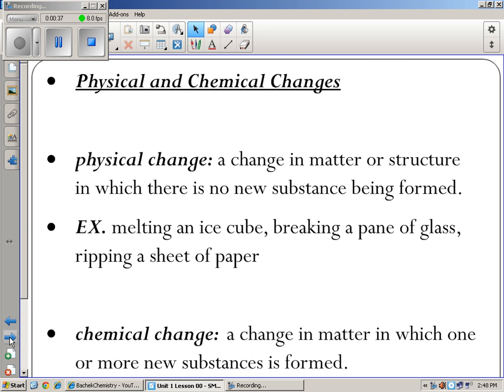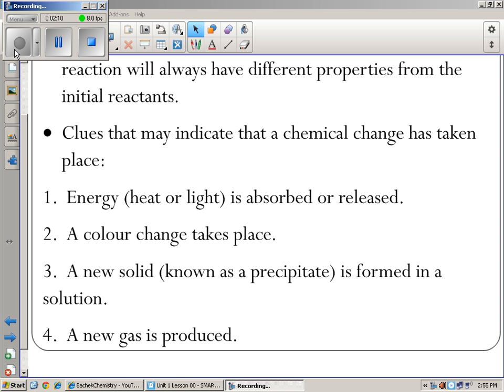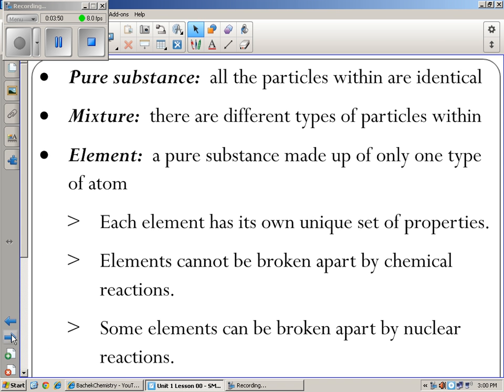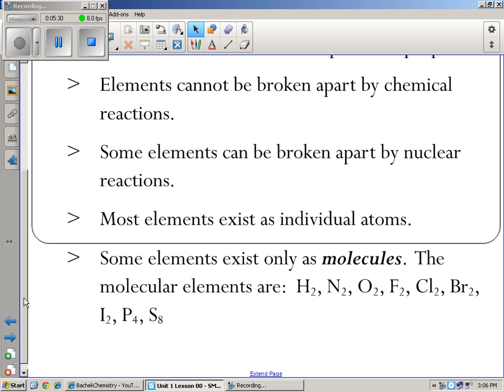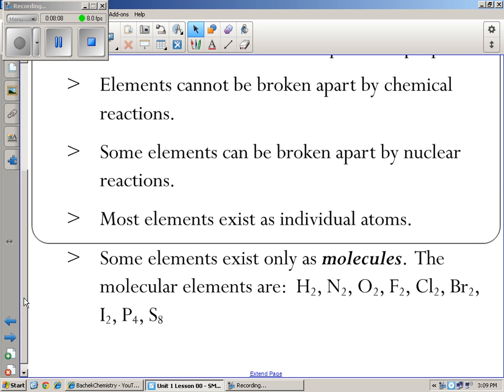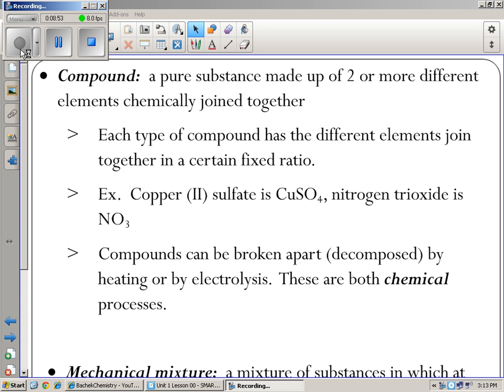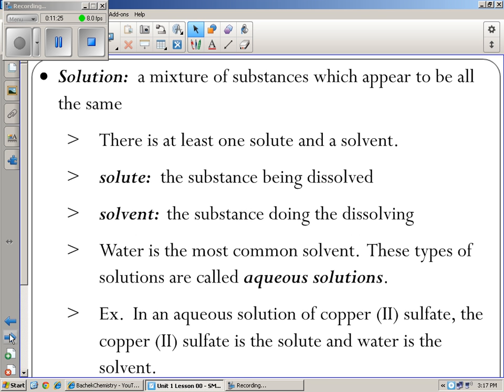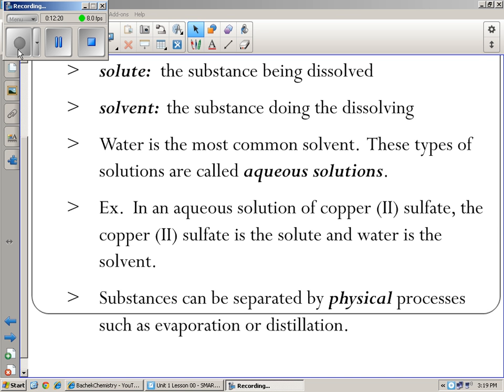Unit 1 Lesson 0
Elements, Compounds, Mechanical Mixtures, and Solutions
Molecular Elements